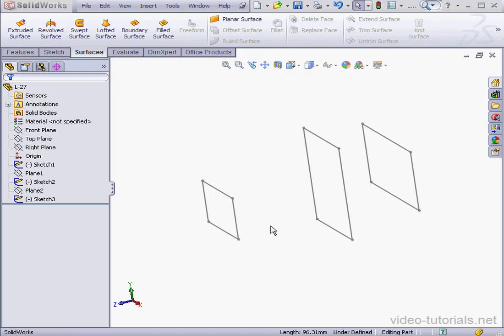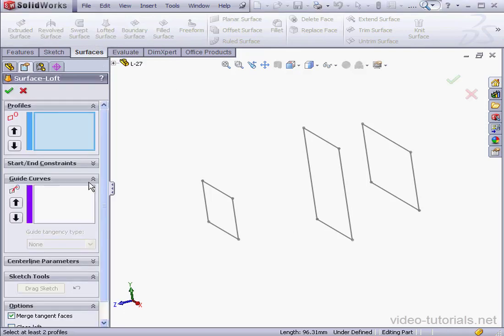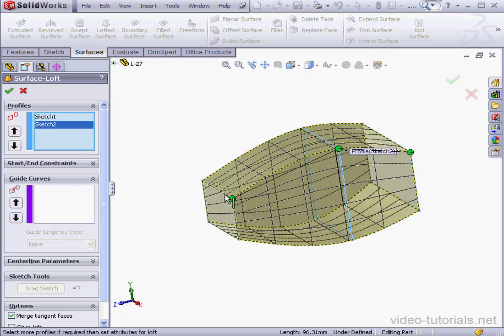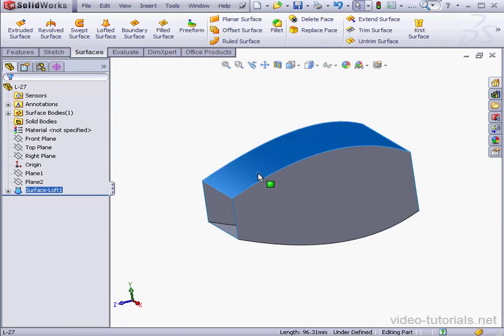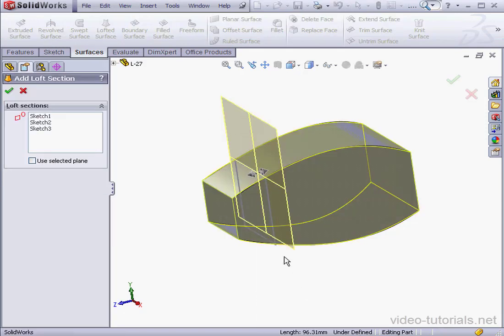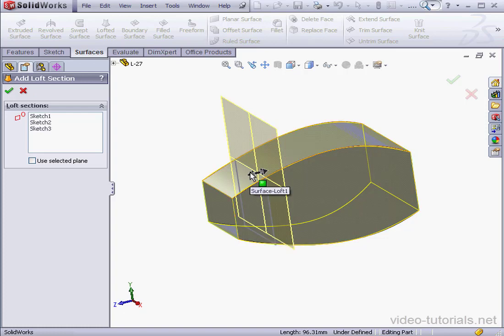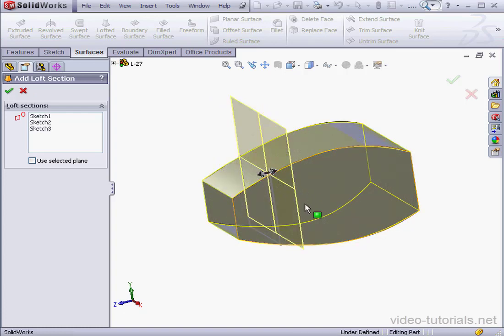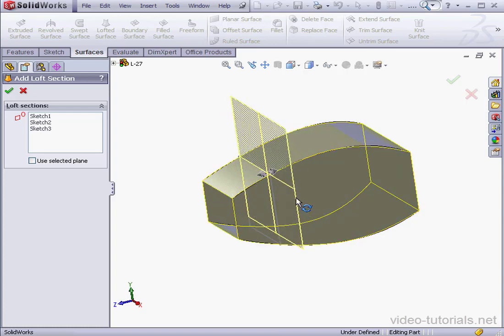27 SOLIDWORKS Surface Design ( Add Loft Section )